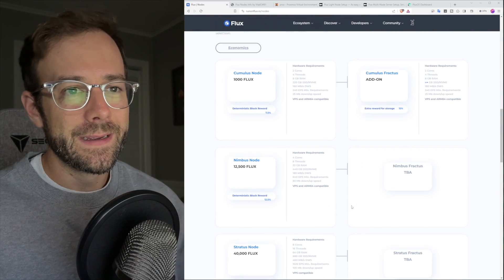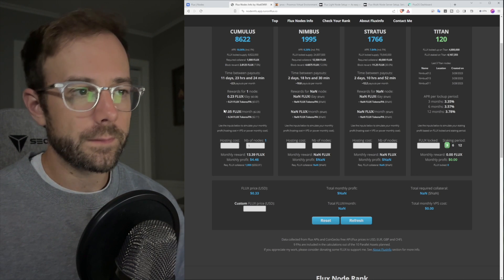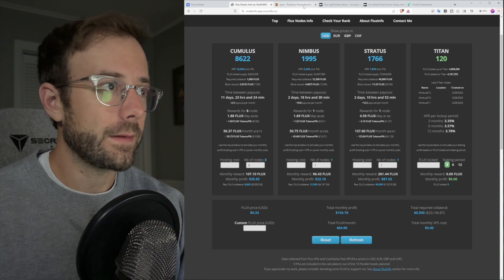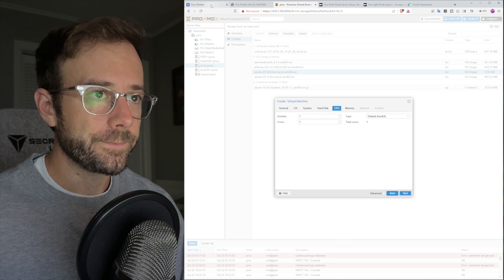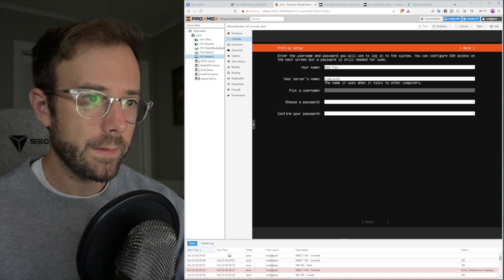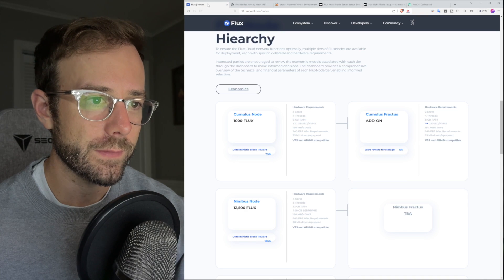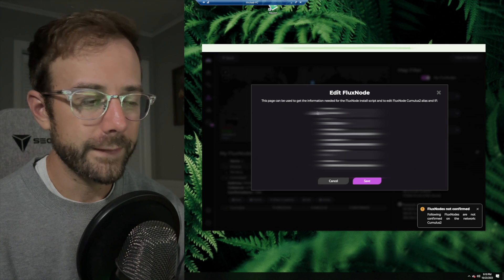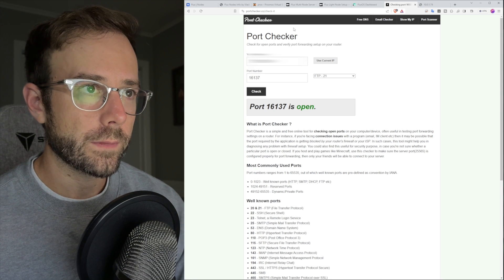Use Your Flux To Get More Flux: Flux Multi-Node Server Setup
In this video I setup a FluxNode to run on my home server. The node supports the Flux cryptocurrency network and receives rewards for doing so. I show the additional income I'm making and potential future income.

Mining Rig Parts I Use:
▶️ PCIe Splitters
▶️ Test Bench

Video Chapters:
00:00 Passive Income with FluxNodes at Home
01:06 FluxNode Hardware Requirements
02:17 What is the FluxNode Profitability?
05:03 Creating a Virtual Machine in Proxmox
07:55 Ubuntu Linux Setup on VM
10:26 Benchmarking the VM for the FluxNode
11:47 Required Linux Utilities for the FluxNode Setup
12:19 The FluxNode Mult-Toolbox Makes Life Easy
15:36 Time to Start the FluxNode!